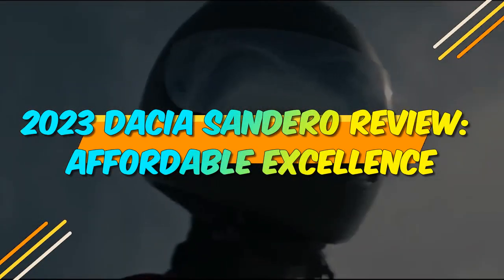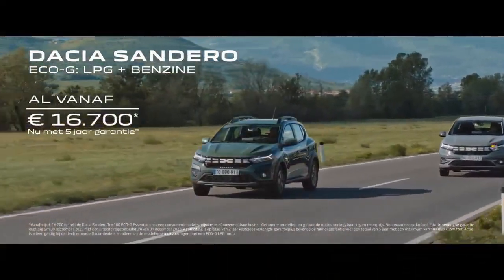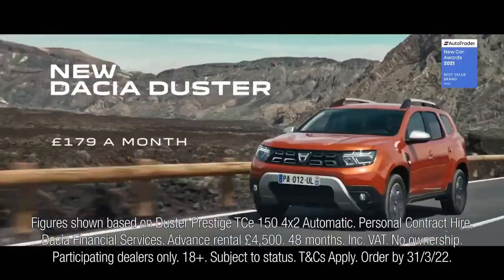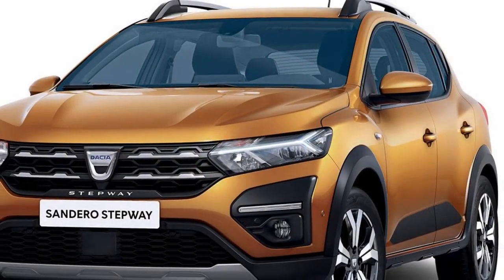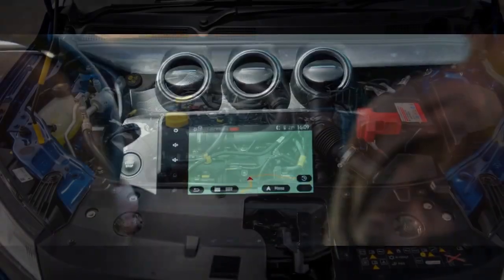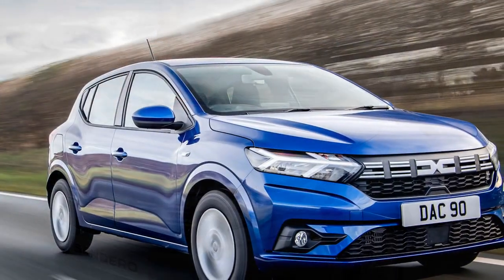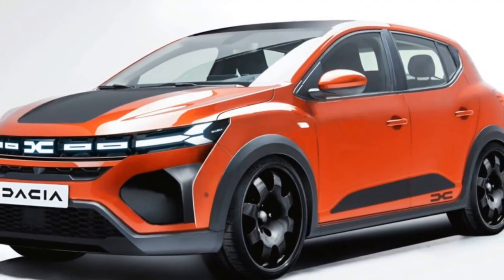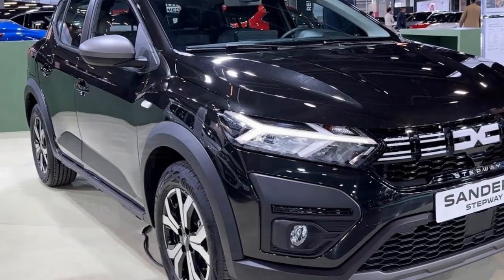2023 Dacia Sandero Review, Affordable Excellence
2023 Dacia Sandero Review, Affordable Excellence

1. We use trusted media sources in loading news and narrative content that we provide, in order to maintain accuracy and facts. We also include sources as references. please visit the sites we provide for more in-depth information related to the information or discussion we raise.

2. The material we use in making this video, is free and non-copyrighted content, or Creative Commons content, with fair use of content. If there is a problem or material that we use in the video in this channel, or there is a discussion about future business.